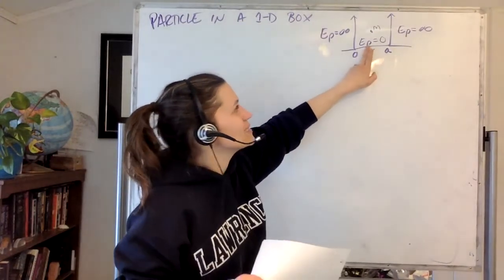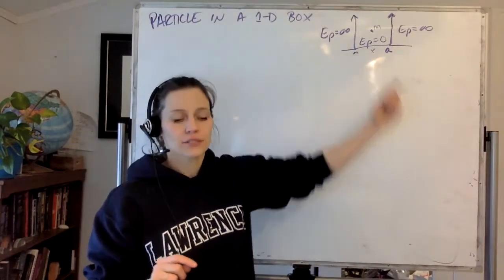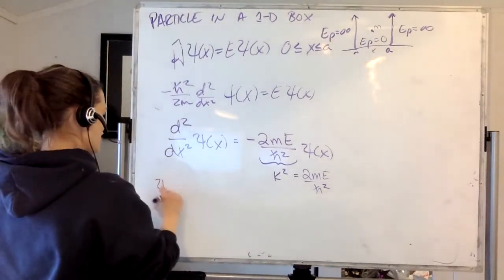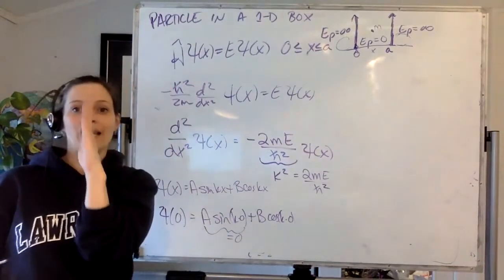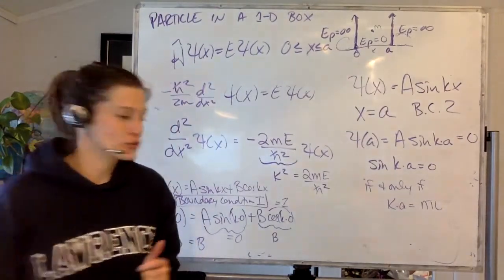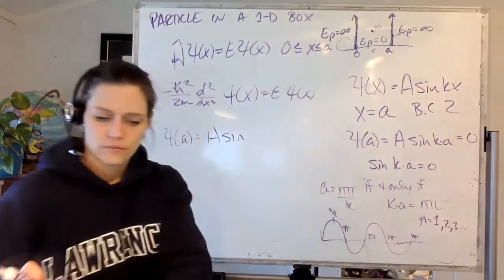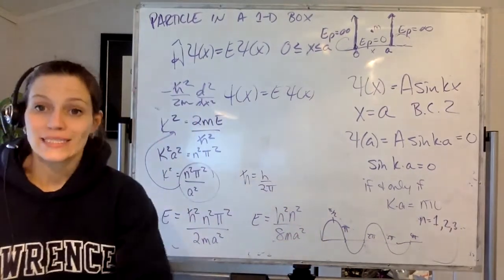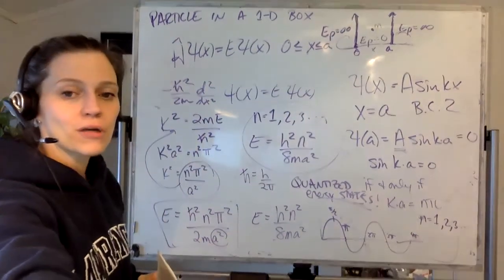V7D 2 Particle in a Box